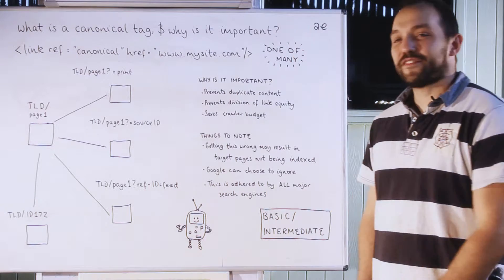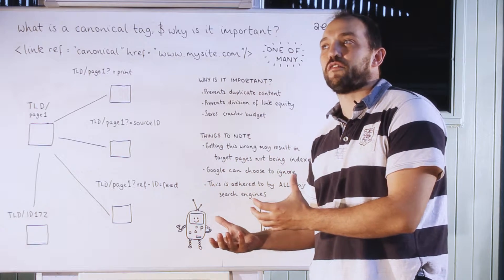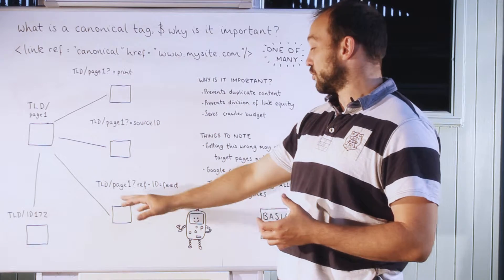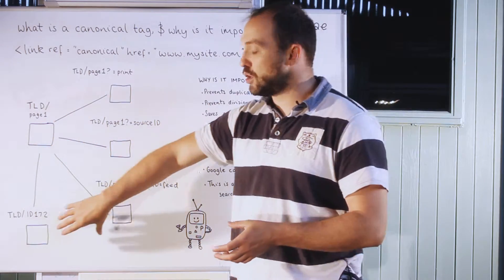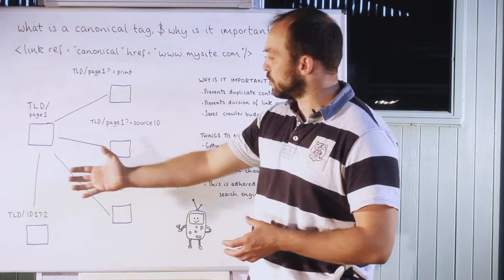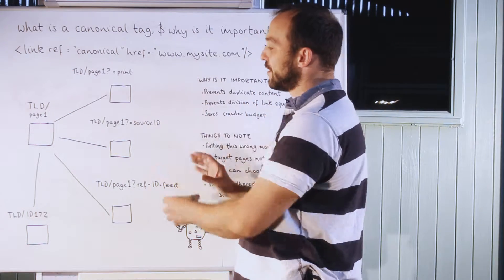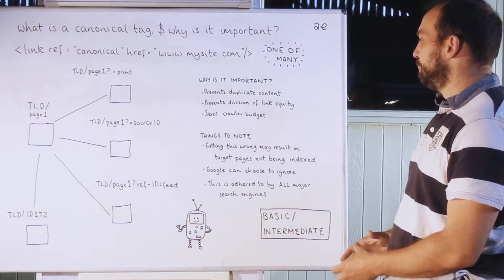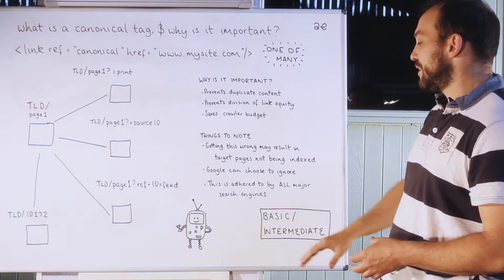What is a canonical tag?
Rob Elliott from Prodo guides you through the basics of SEO and explain what a canonical tag is, how to use it and how it benefits SEO.